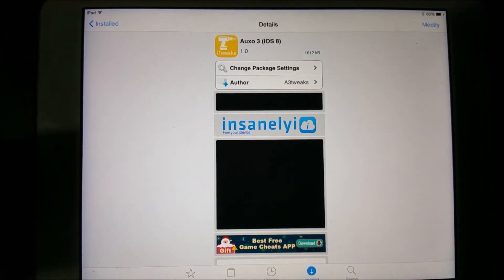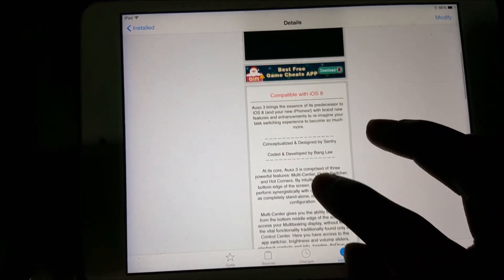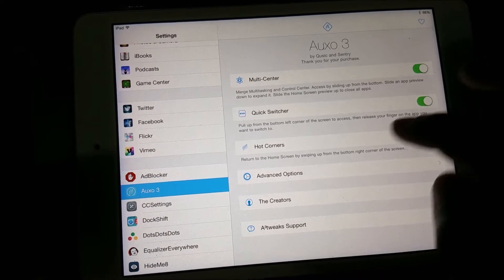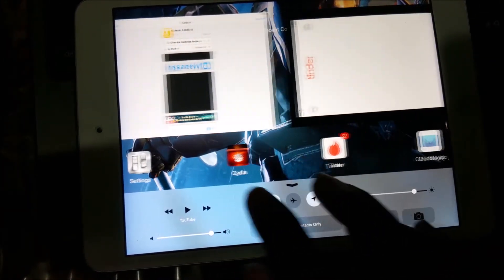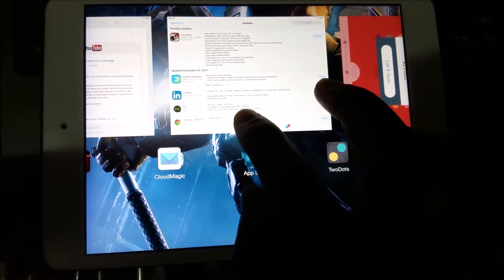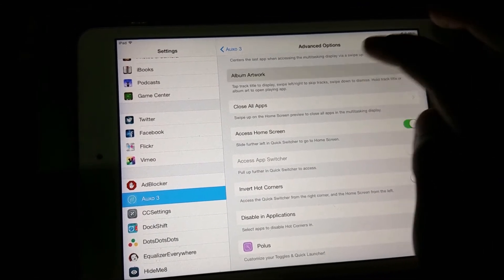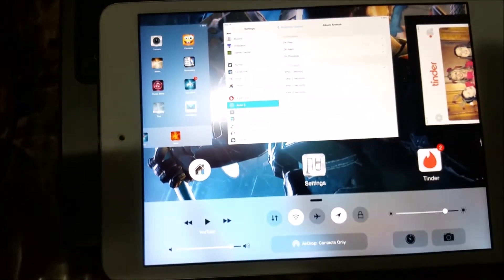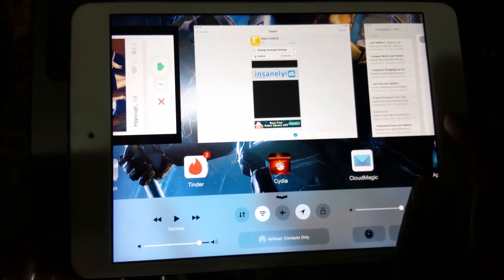How to get Auxo 3 (Better Multitasking) on IOS 8.1/8.2 for all Idevices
Auxo essentially turns the iPhone’s multitasking tray and app switcher into something on steroids. It also combines the app switcher and Control Center, as well as provides “hot corners” and a really easy way to switch apps without having to access the app switcher in the first place.